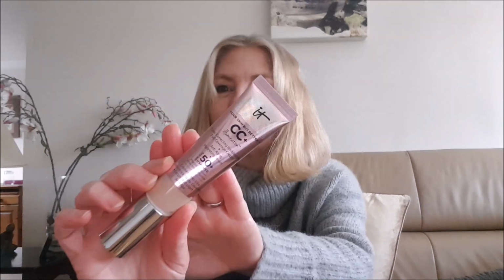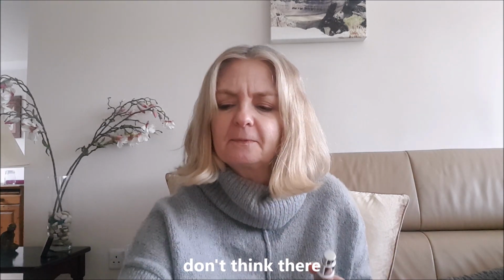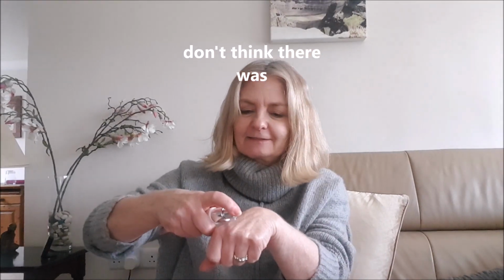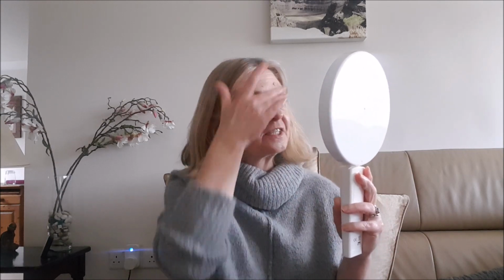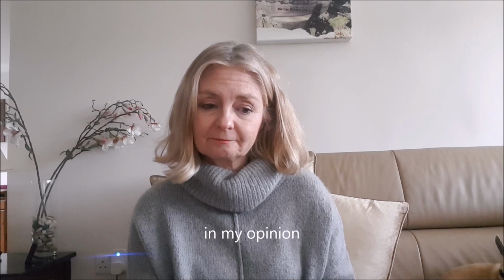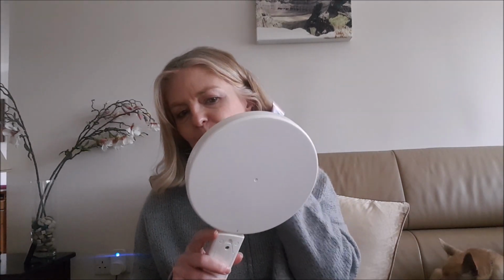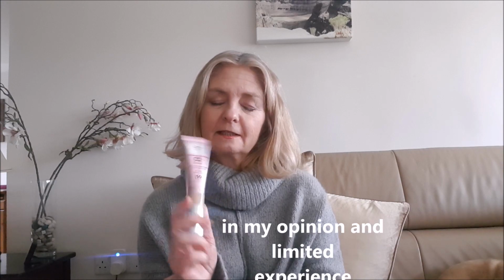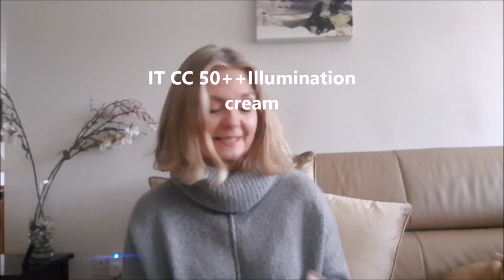UNBOXING IT CC Illuminatng Cream Unboxing and Try On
Today I am trying out the IT cc cream illumunating cream.

Discounts